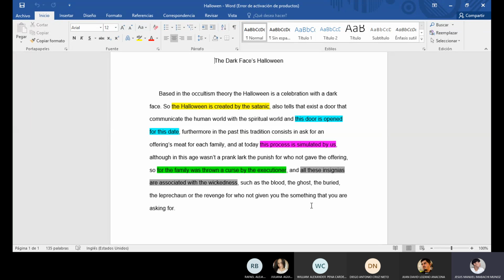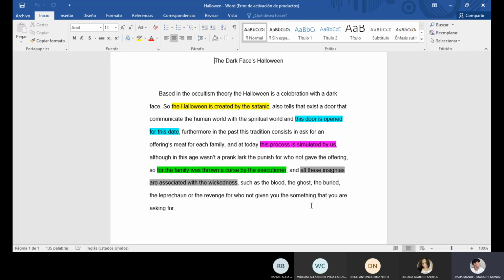2020 | 05 | 11 - GA -S11